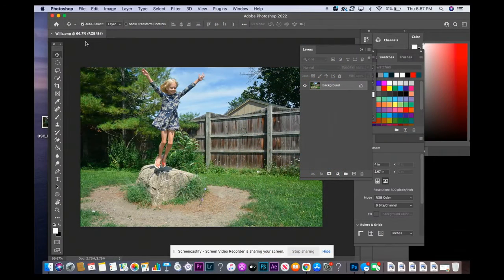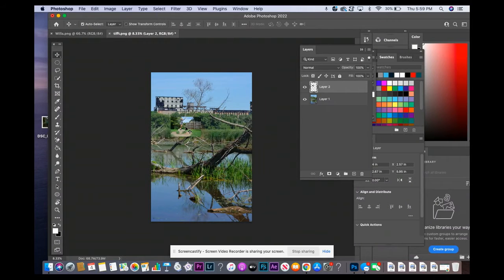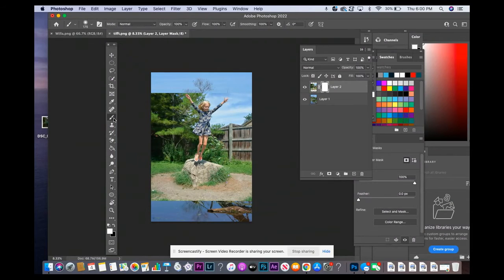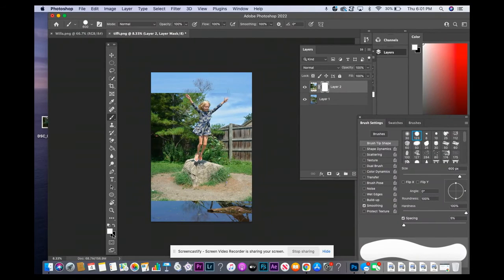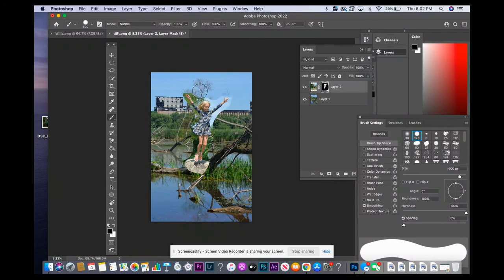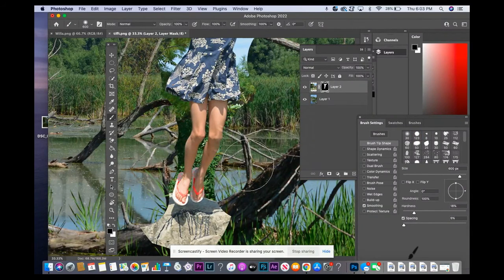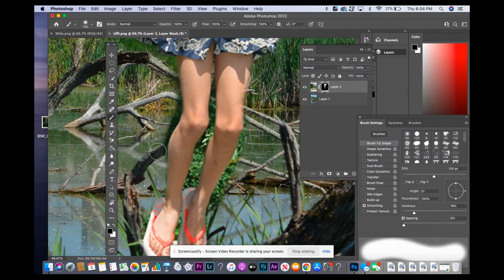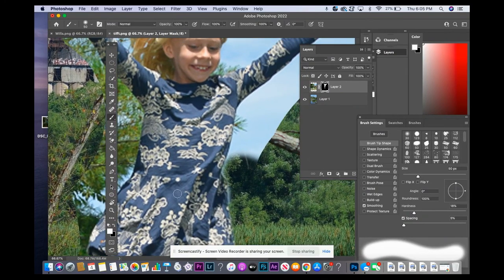Masking on a Layer